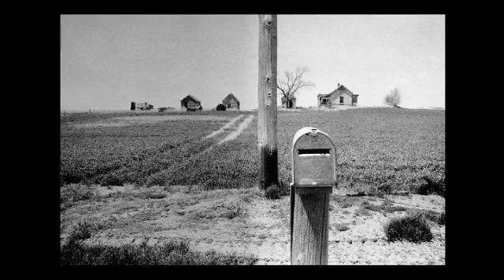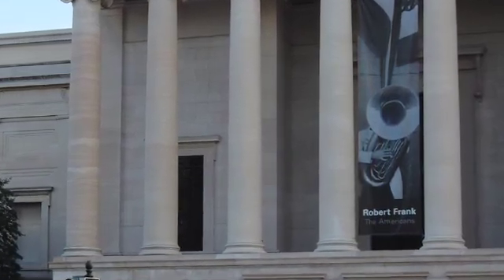Robert Frank :: the Americans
In this episode we discuss the work of Robert Frank and his importance in the 20th century as last year celebrates the 50th Anniversary of his famous book, the Americans.